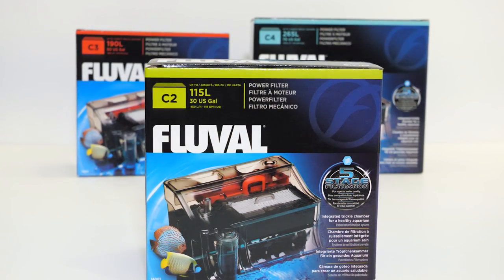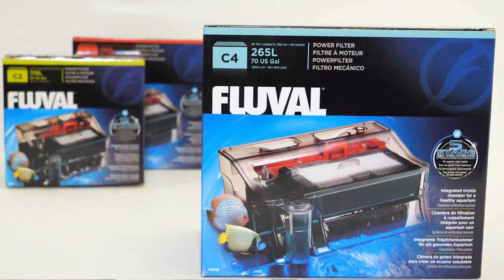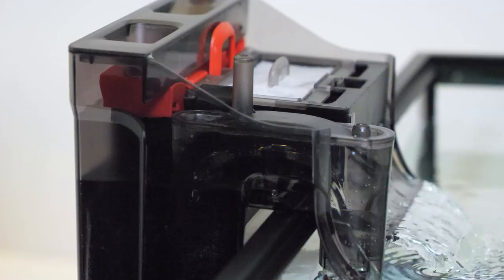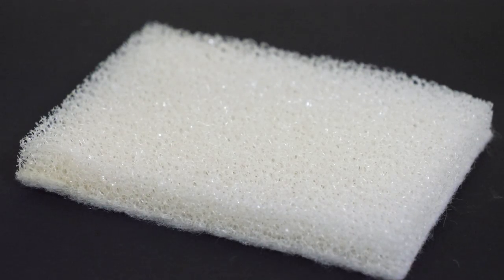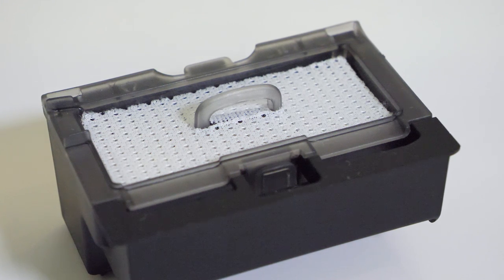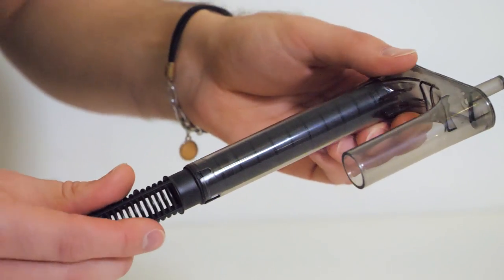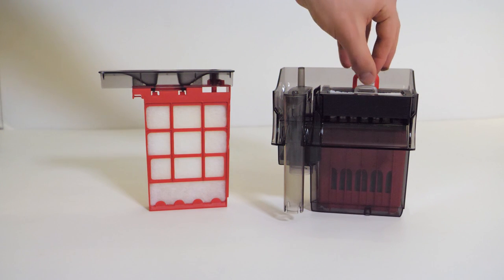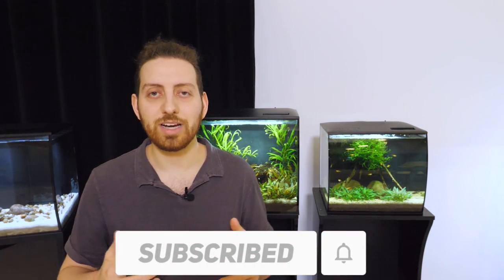Fluval C Series Clip-On Power Filters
Fluval C Series combines the best features of a canister filter with the ease of a hang-on! The world’s first and only 5-stage clip-on power filter, C Series offers two mechanical phases, a chemical phase and a two biological phases for amazing water clarity.